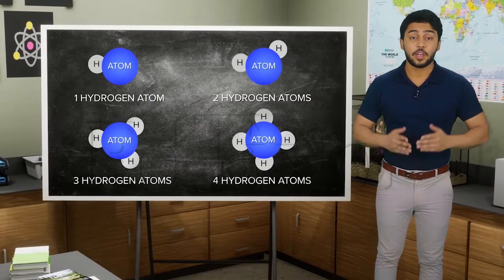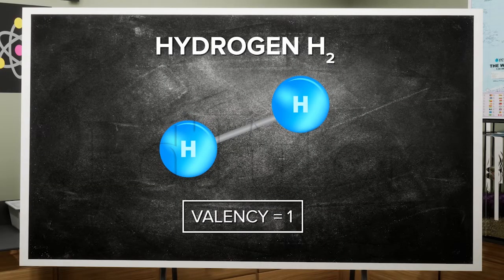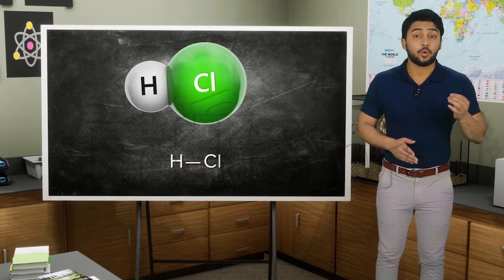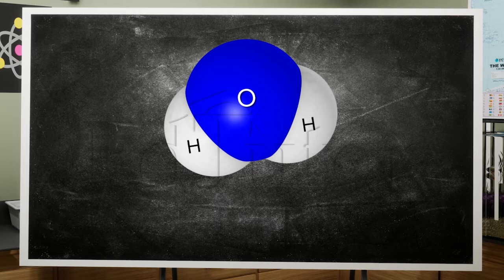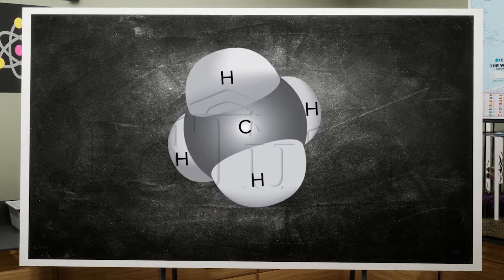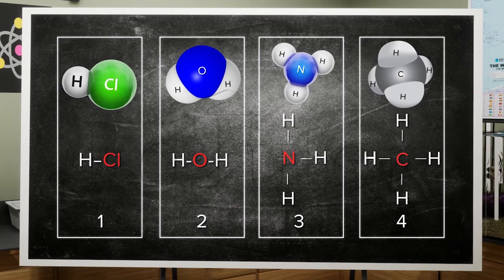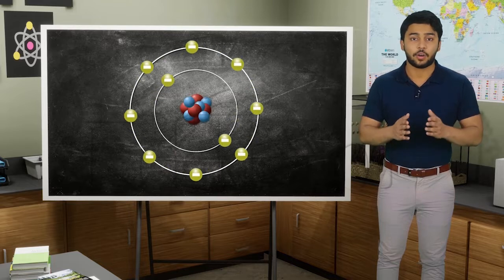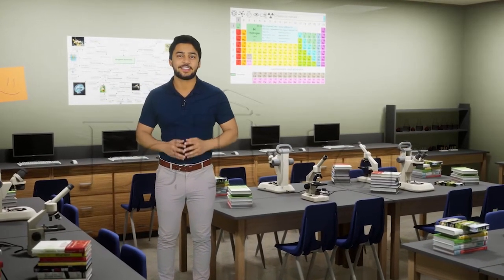Elements Part 3 | Class 9 | Chemistry | Chapter 1 | EdTutor